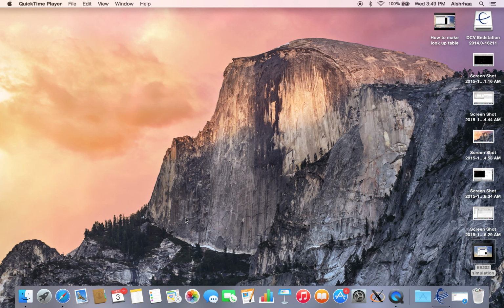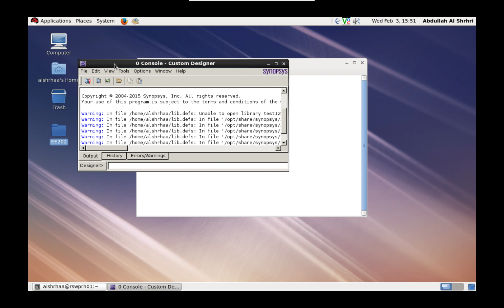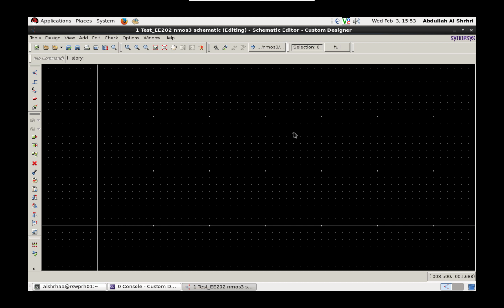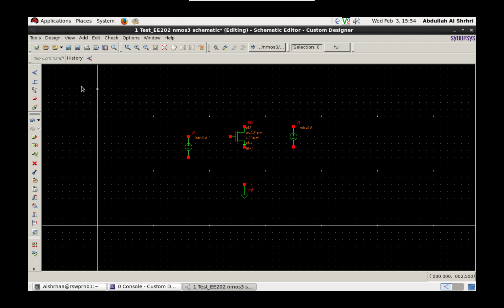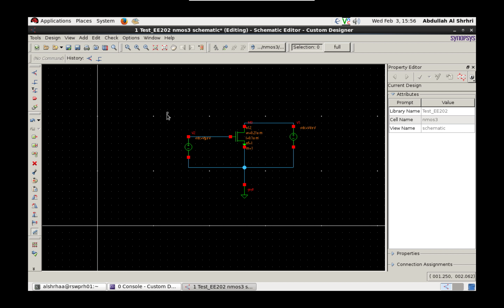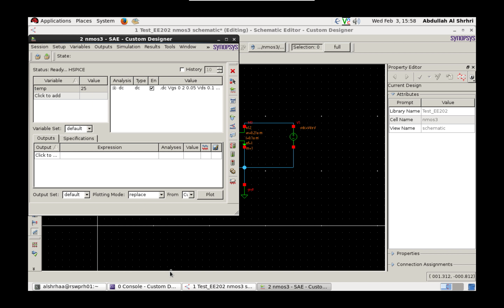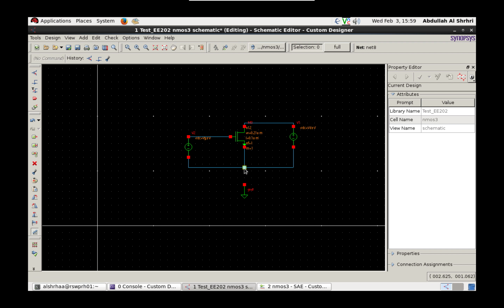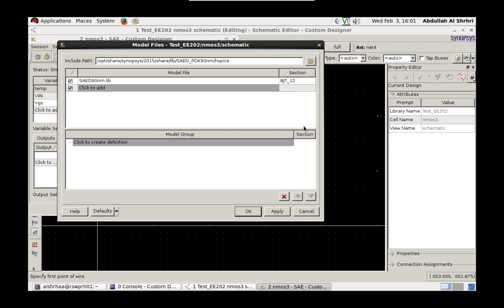Custom Designer: How to sweep Vgs and Vds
This video shows you how to access to Noor server in KAUST and access the Synopsys tools. it will help you how to sweep Vgs and Vds for MOSFETs and get the analysis.